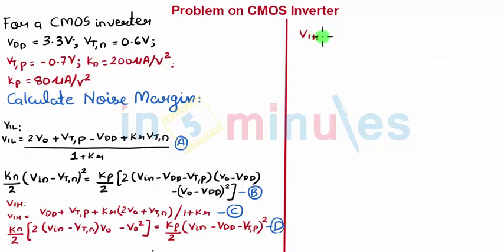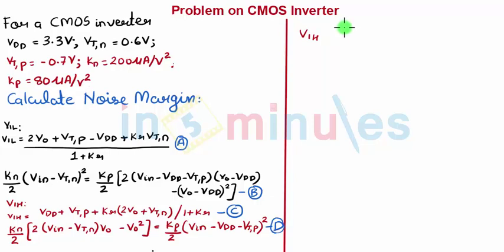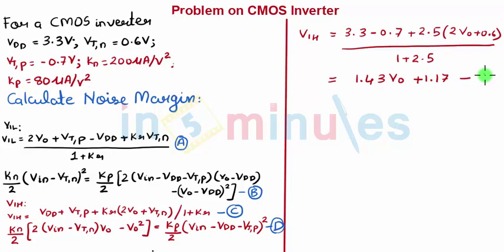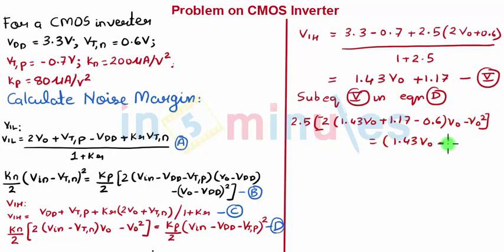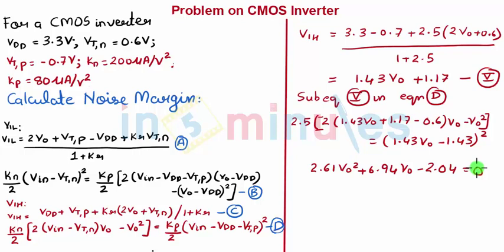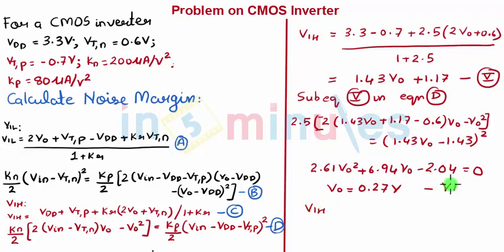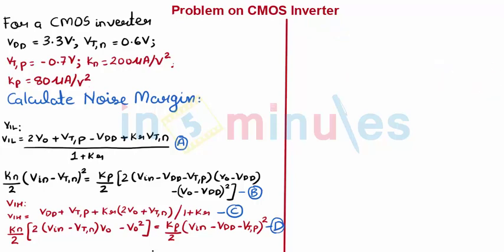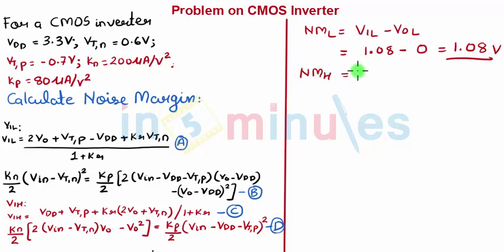Module2_Vid27_Problem on CMOS inverter (part 2)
Hi All,

This video basically covers numerical problem on CMOS inverter (part 2).

Pre-Requisite video -